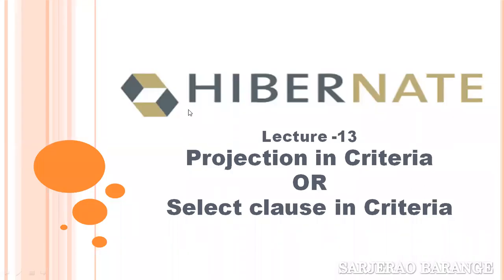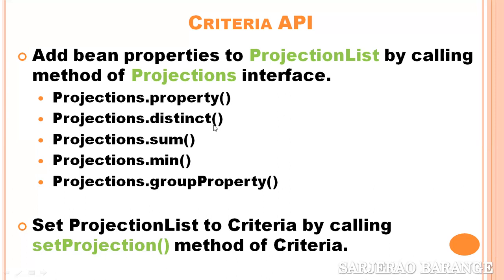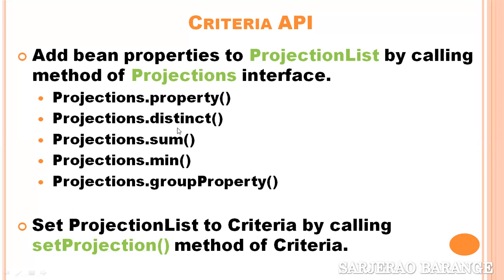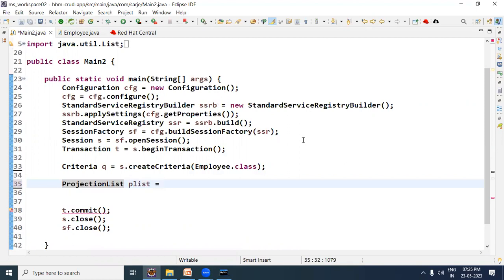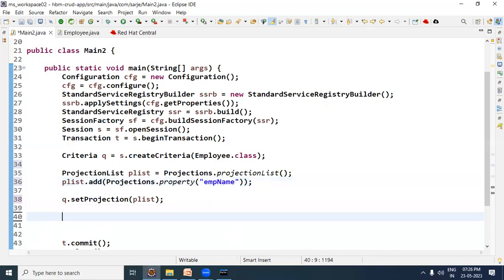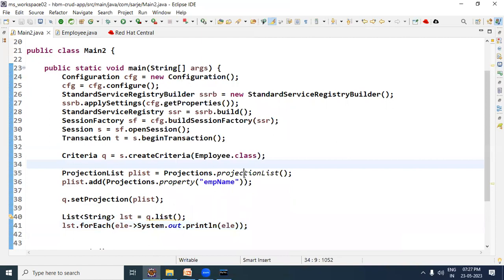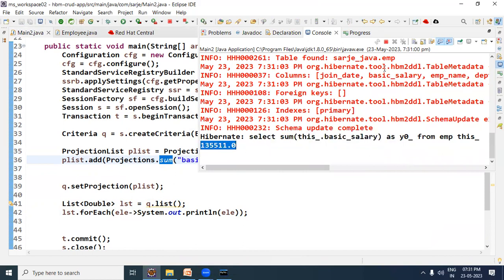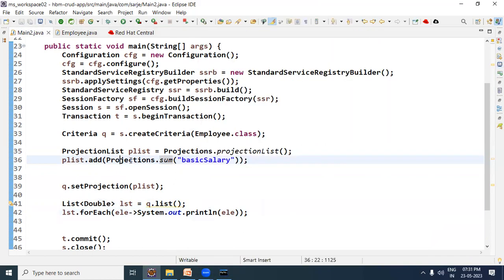projection in hibernate criteria. select clause in hibernate criteria.